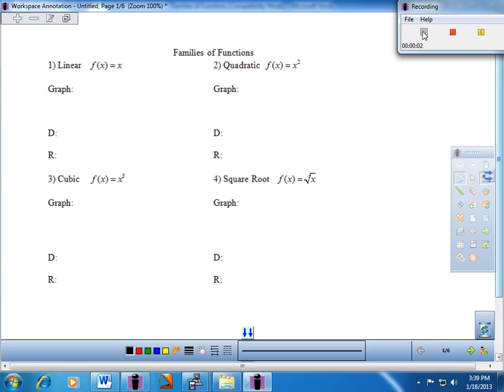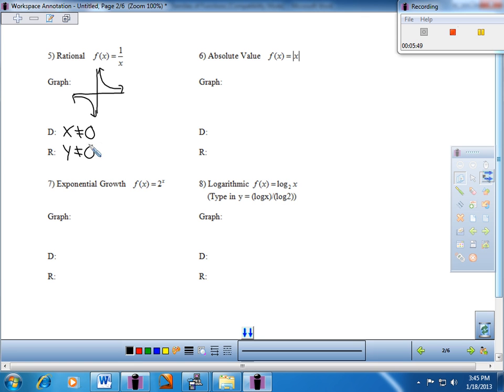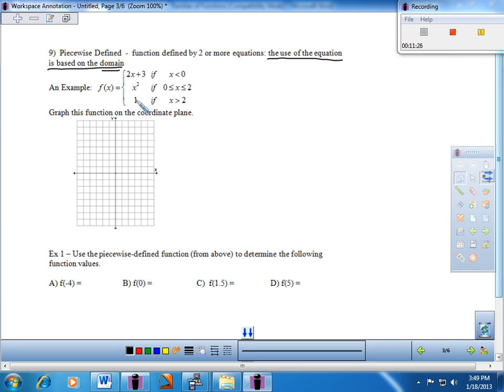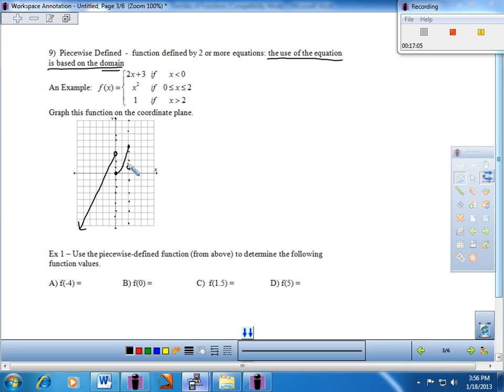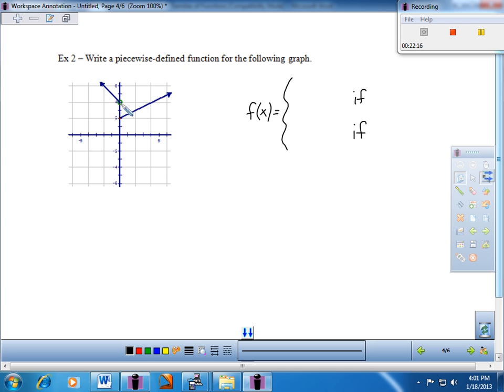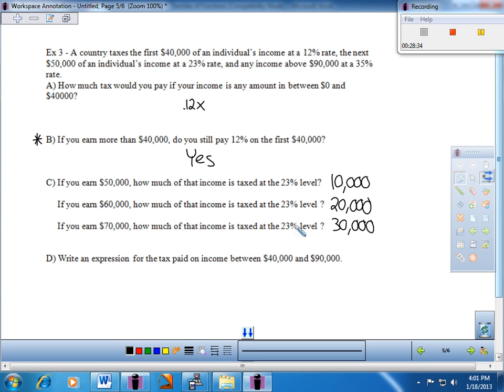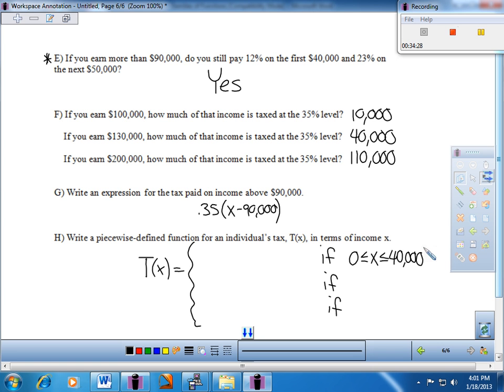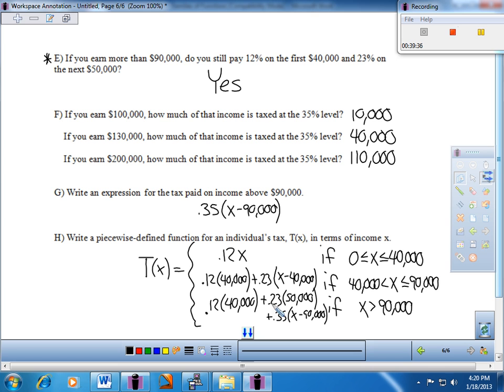Families of Functions